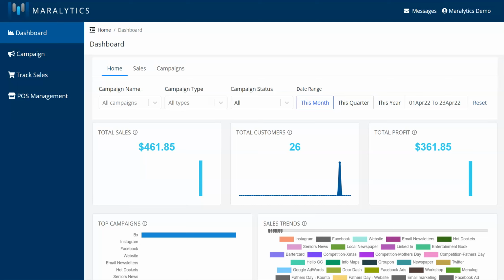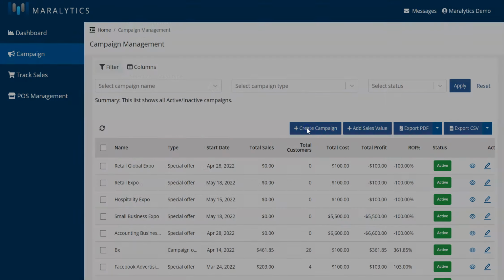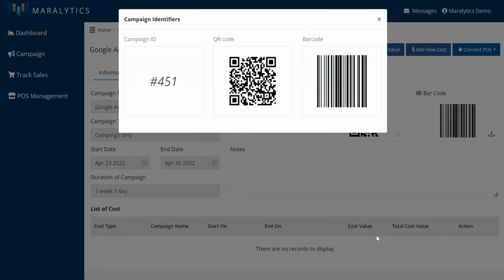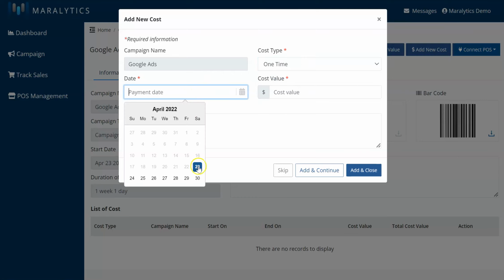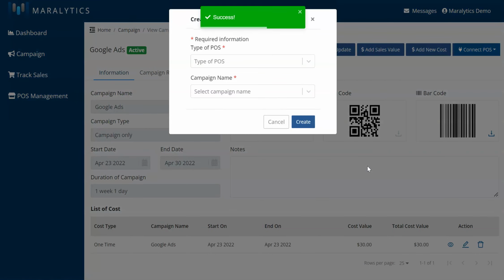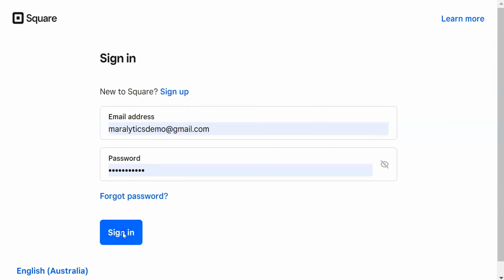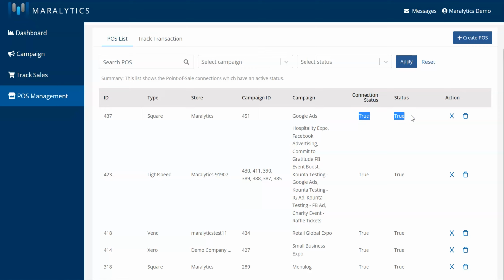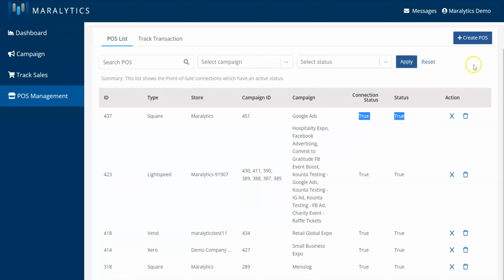Create a Connection with Square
This video is about how to create the connection between Maralytics and Square.  A connection is required to transfer the sales transactions that are linked to a campaign.